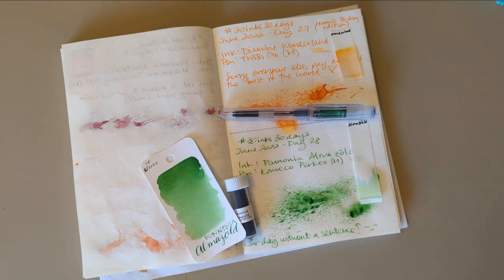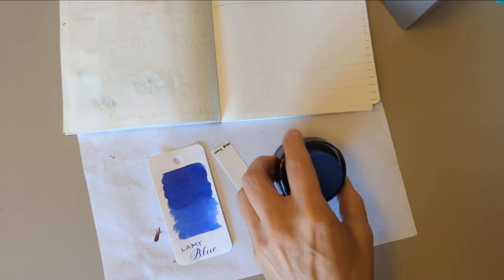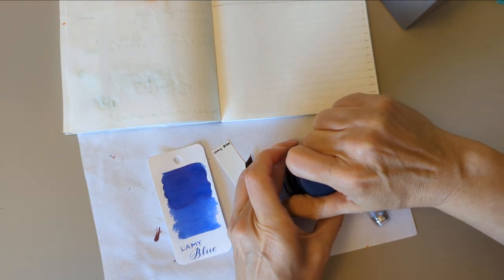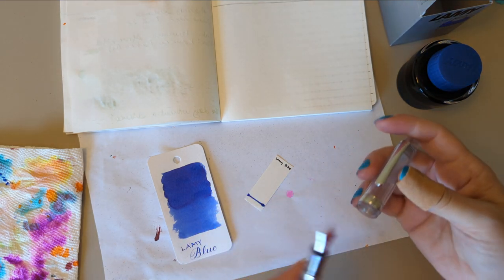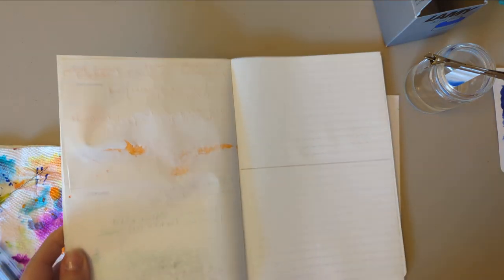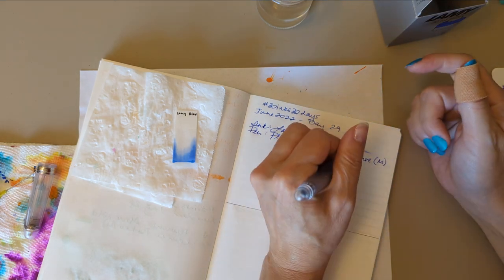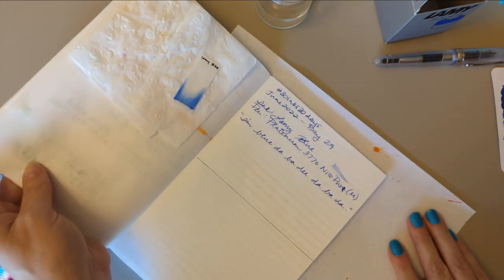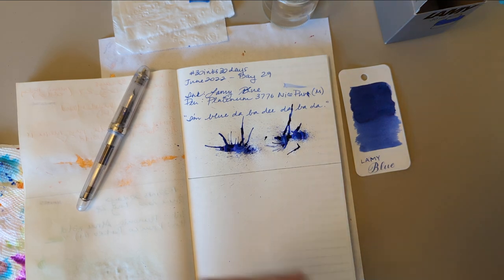30inks30days June 29 - Lamy Blue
Ink: Lamy Blue
Pen: Platinum 3776 Nice Pur (M)